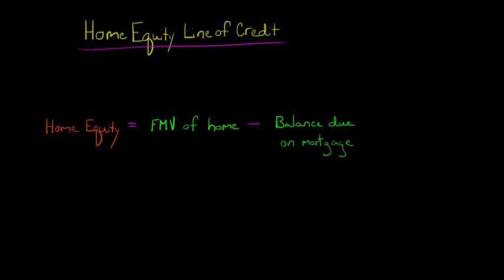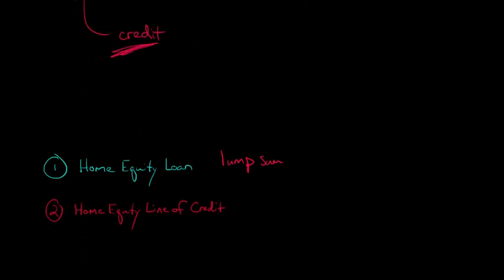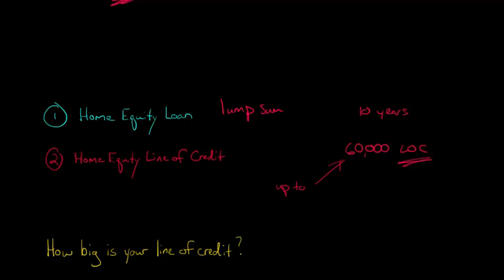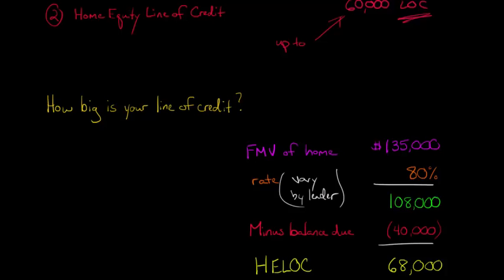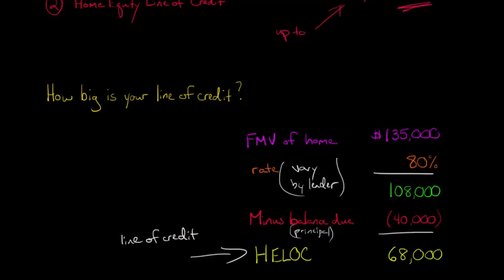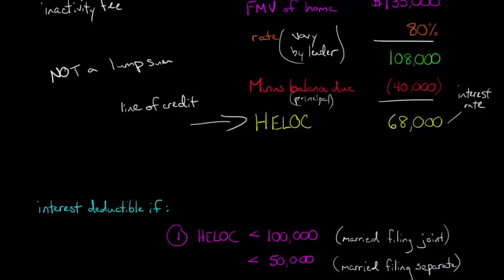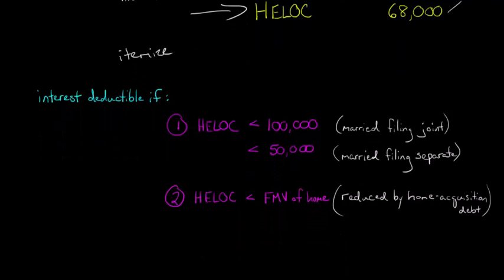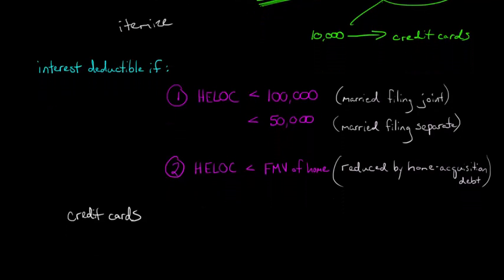Home Equity Line of Credit (HELOC)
This video explains what a home equity line of credit (HELOC) is and provides an example of how a lender might compute the maximum line of credit that it would be willing to provide to a homeowner.

ACCESS INDEX OF VIDEOS
CONNECT WITH EDSPIRA
CONNECT WITH MICHAEL
ABOUT EDSPIRA AND ITS CREATOR